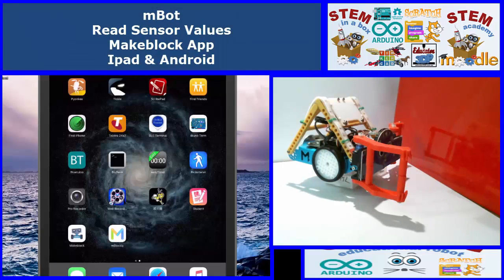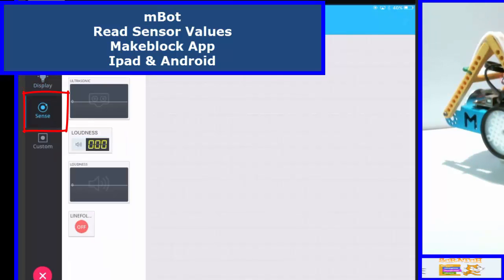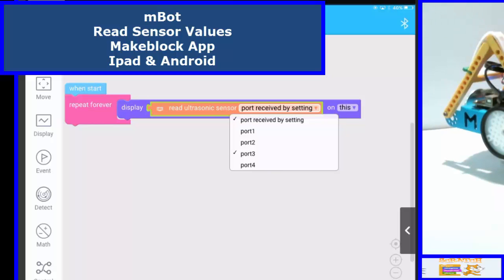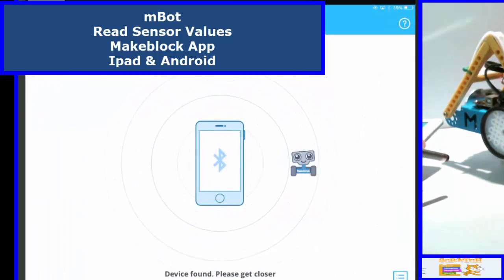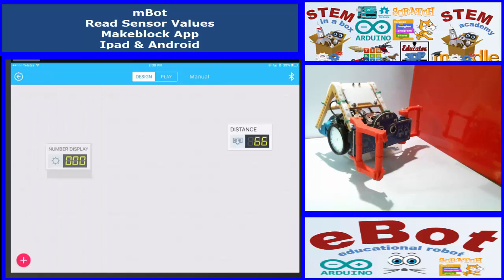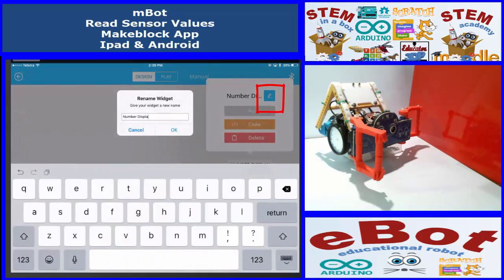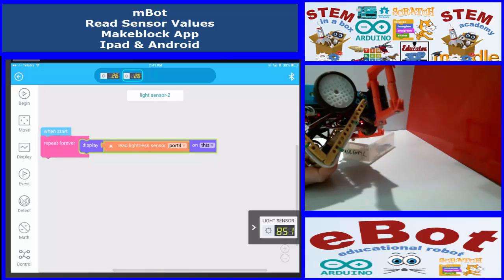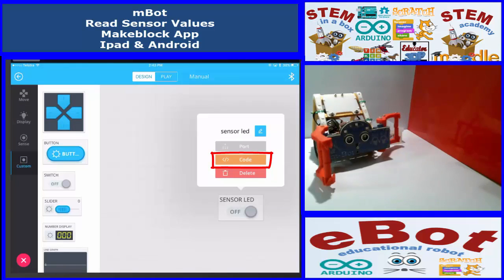mBot- read sensor values with makeblock APP Android&IPAD